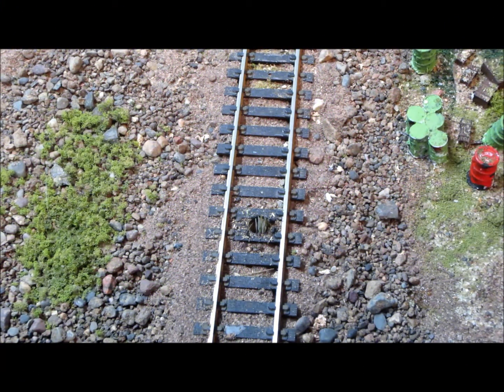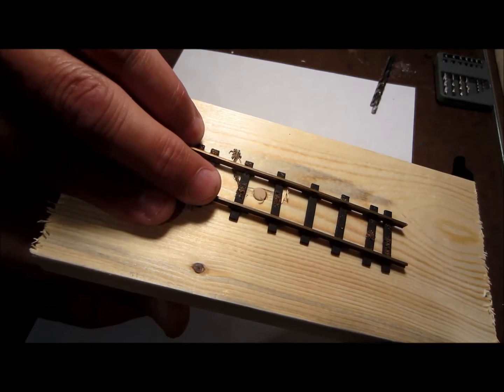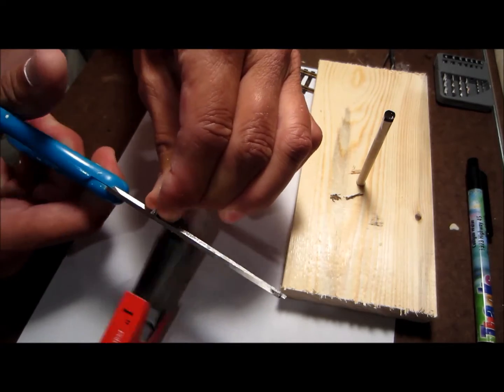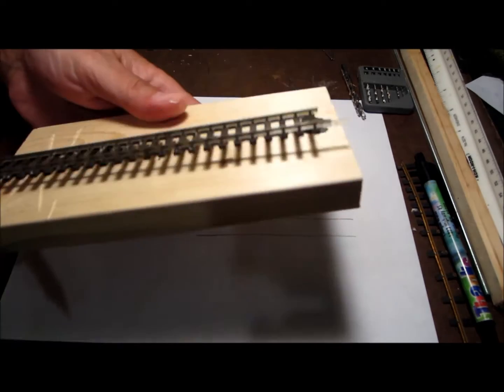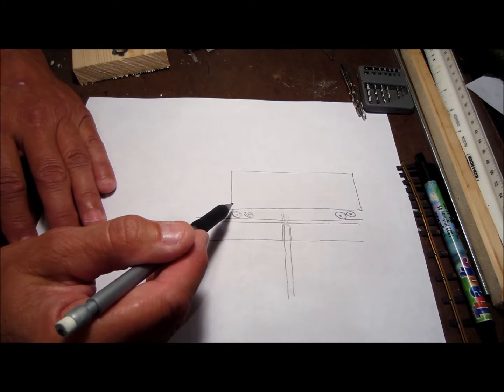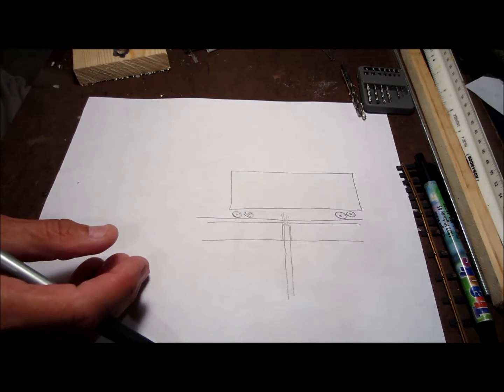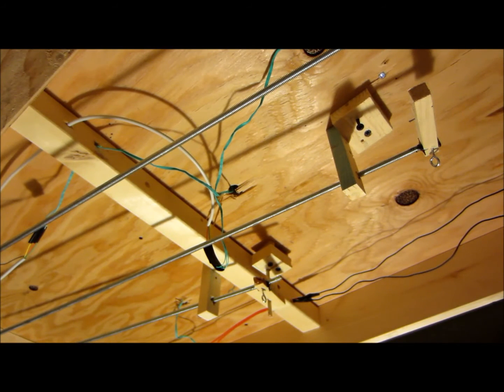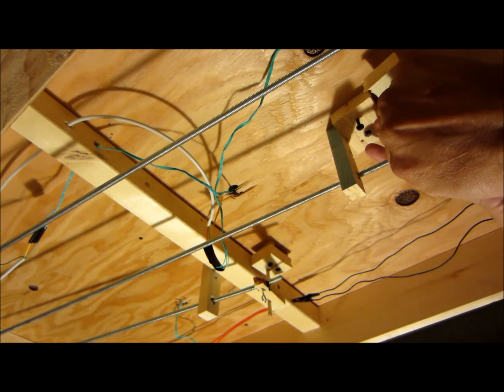Hump Yard Retarder Contruction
Details on constructing the retarder mechanism for the model railroad hump yard